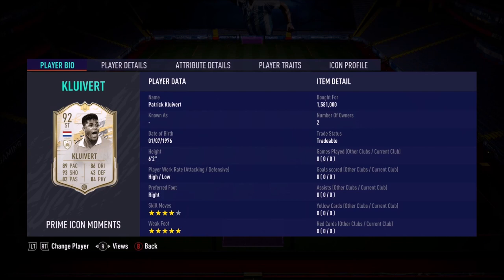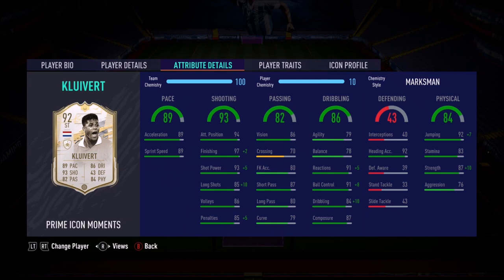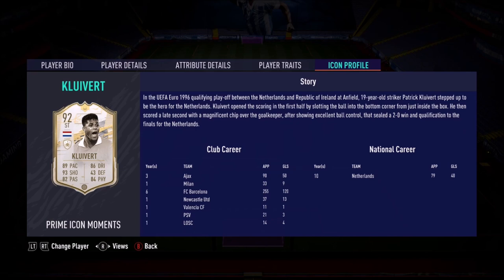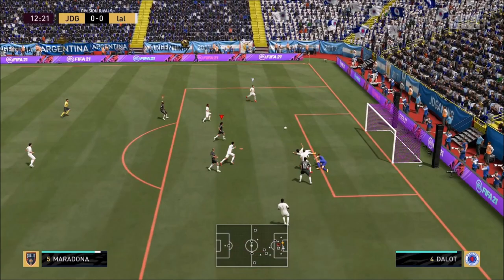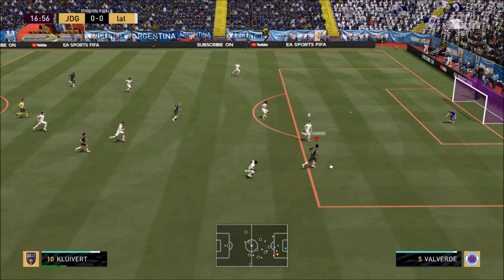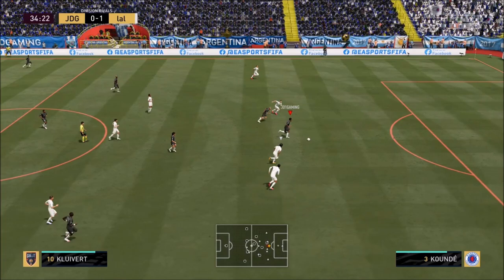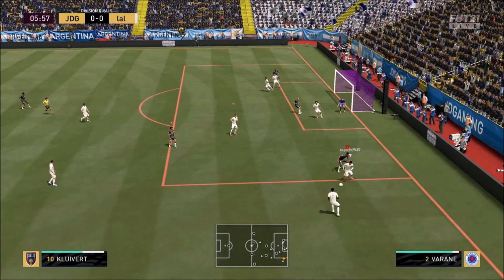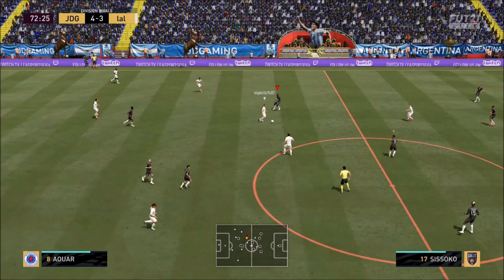FIFA 21 - PRIME ICON MOMENTS 92 RATED PATRICK KLUIVERT PLAYER REVIEW